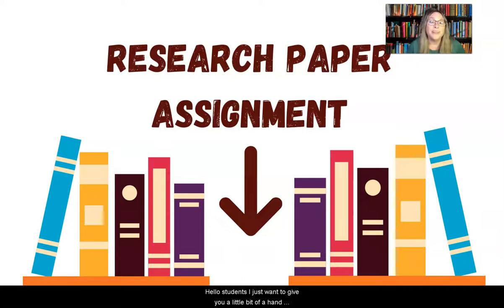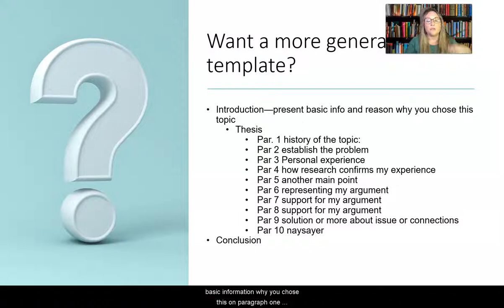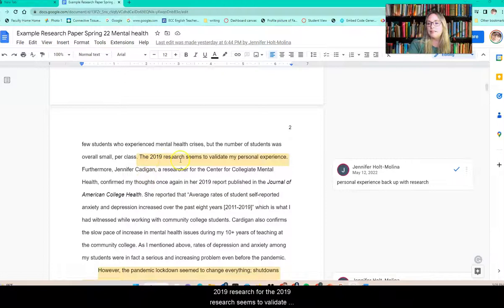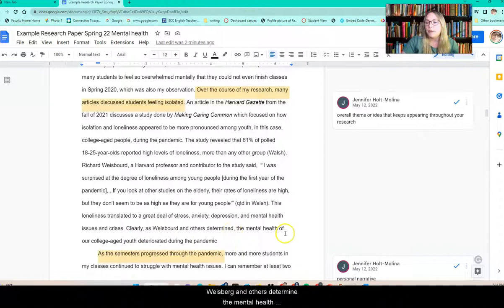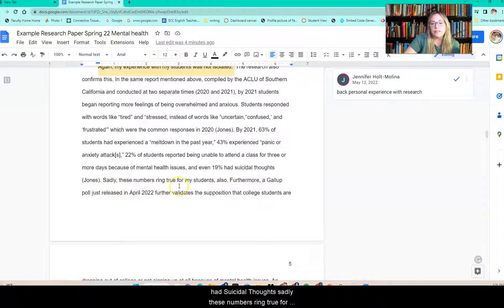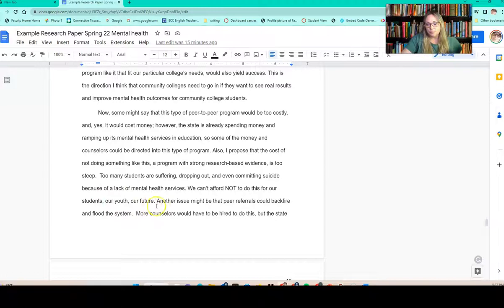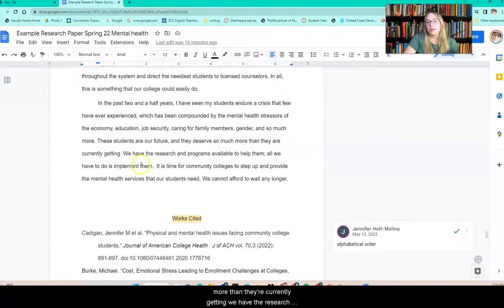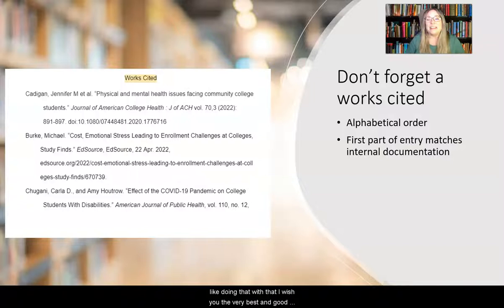How to do the I Search Paper